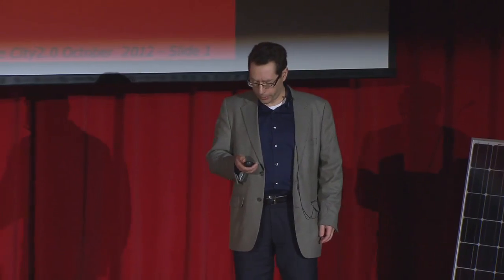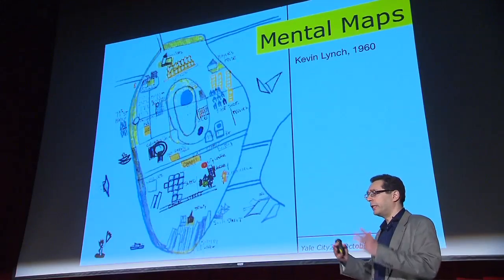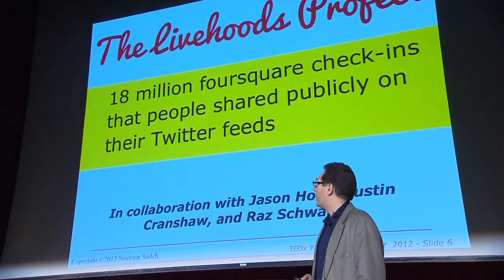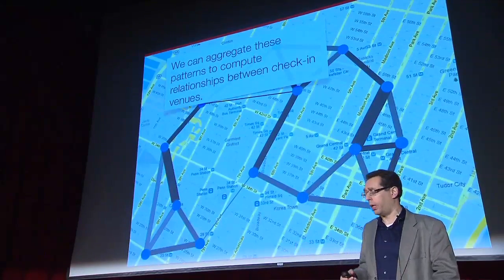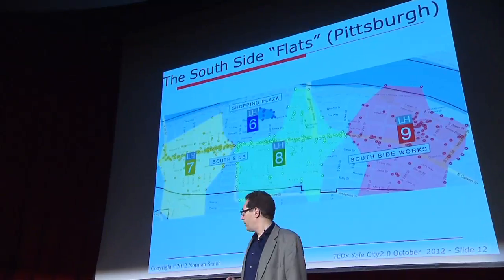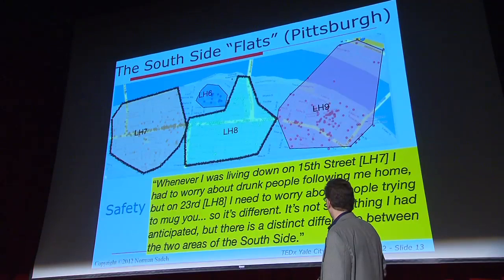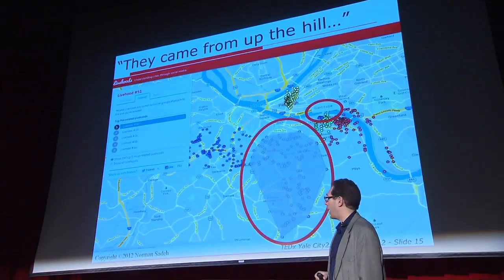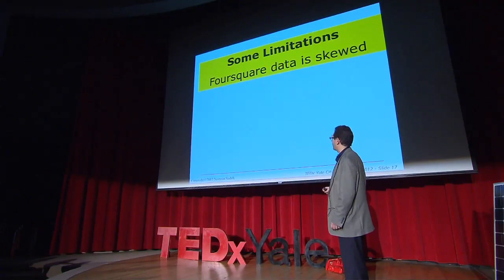Livehoods: Understanding the Dynamics of our Cities: Norman Sadeh at TEDxYale City 2.0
Norman M. Sadeh is a Professor in the School of Computer Science at Carnegie Mellon University. Over the past dozen years, his research has focused in the areas of mobile and pervasive computing, cybersecurity, online privacy, user-oriented machine learning, and semantic web technologies with a focus on mobile and social networking. Norman is known for his work in AI planning and scheduling, agent-based supply chain management, workflow management, automated negotiation. Products based on his research have been deployed and commercialized by IBM, Mitsubishi, Boeing, and many others.